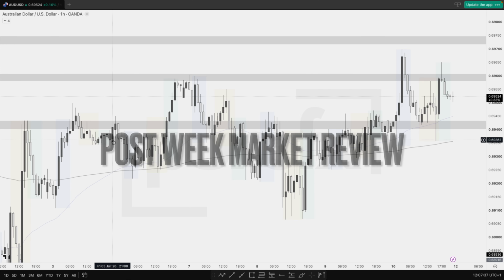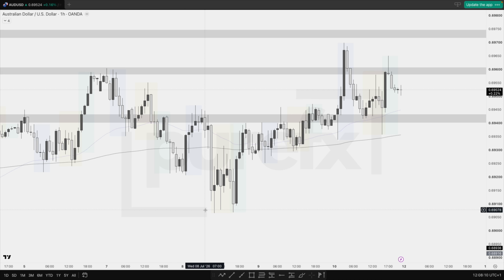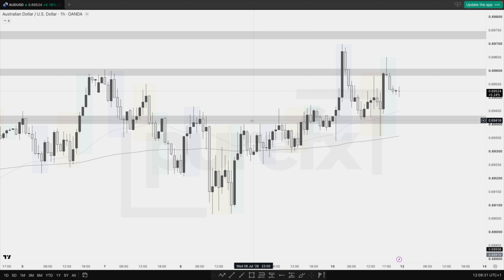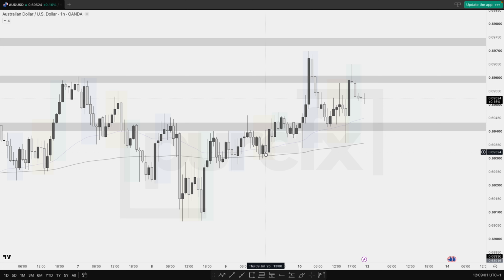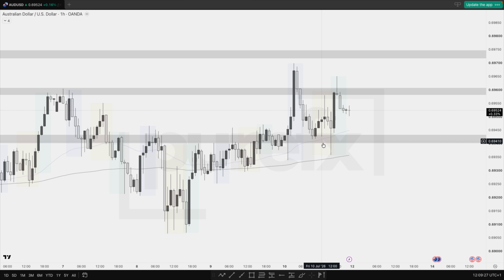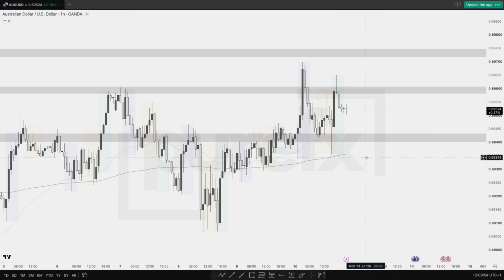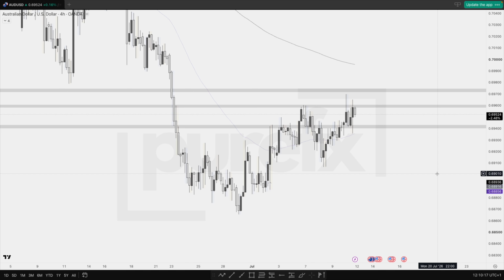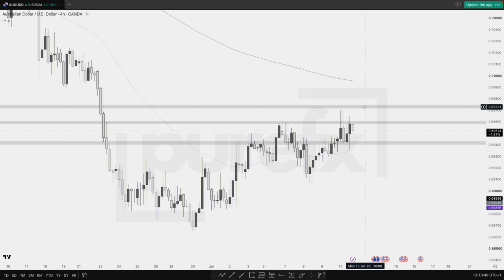Purefxsignals.com | Post Week Market Review [06 - 10 July]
📊 Post-Week Market Review

Another trading week in the books. Join us as we break down the key market moves, major economic events, and technical developments that shaped the forex market throughout the week.

Our Post-Week Market Review covers the biggest winners and losers, key support and resistance levels, central bank developments, and what traders should be watching heading into the new week.

Whether you're reviewing your trades or preparing for the sessions ahead, our analysis helps you stay informed and ready for what's next.

Visit purefxsignals.com for weekly market reviews, technical analysis, and forex insights.

📲 Join our FREE Telegram community for market insights, trade ideas, and updates